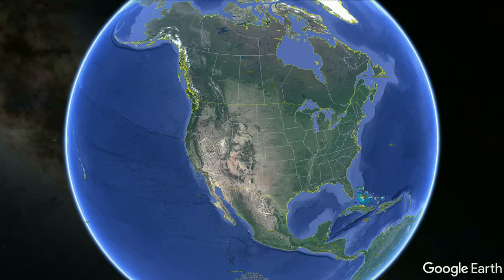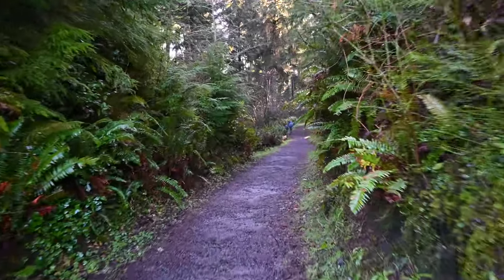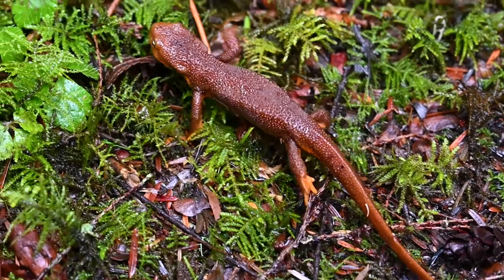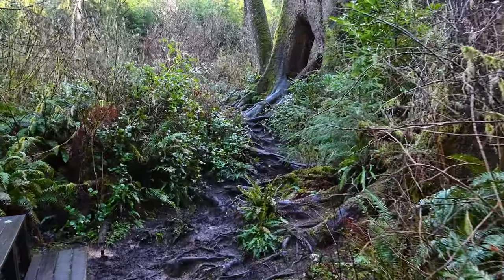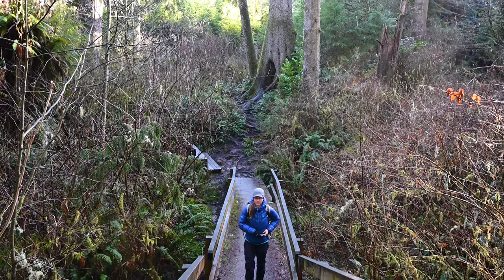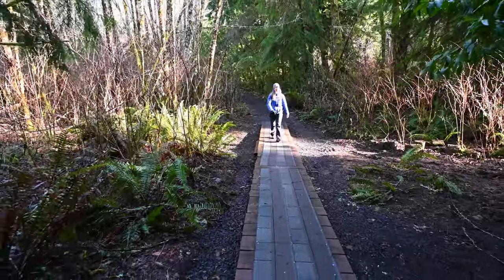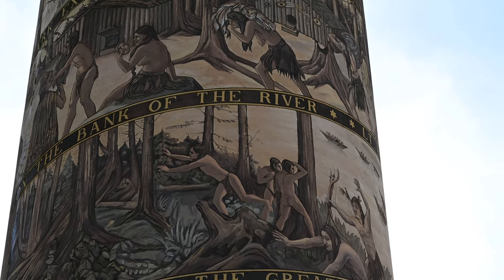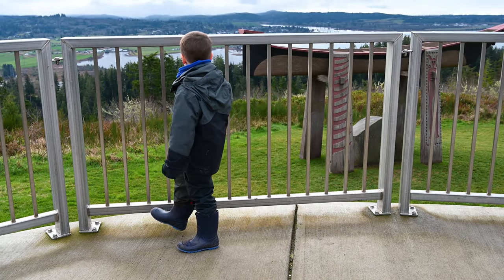Cathedral Tree Trail and Astoria Column in Oregon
Discover the Cathedral Tree Trail and Astoria Column in Astoria, Oregon! 👇 More info in the description below.

There are two entrances to the Cathedral Tree Trail: (1) Irving Avenue (2) at the Astoria Column. We started at Irving Avenue. The hike to Cathedral Tree is only 0.3 miles. The tree is over 300 years old and stands over 200 feet high.

We then hiked uphill to the Astoria Column. The total distance hiked is 2.5 miles round trip with 530 feet of elevation gain. The Astoria Column was built in 1926 and is 125 high. There are 18 scenes from Oregon's history depicted on the column.

We saw a rough-skinned newt on the side of the trail. They are found in the coastal forests of the Pacific Northwest. They are toxic which deter animals from eating them.

Visit our Fine Art American shop where you can get our most beautiful photographs for wall art, mugs, canvas and more

CAMERAS
Nikon Z6
Feiyu AK2000 3-Axis Gimbal Stabilizer

MUSIC
Title: Climbing
Composed by Reed Mathis